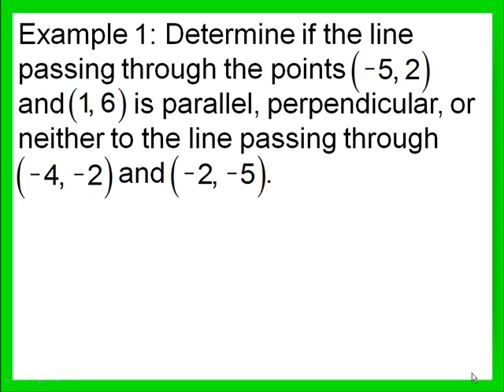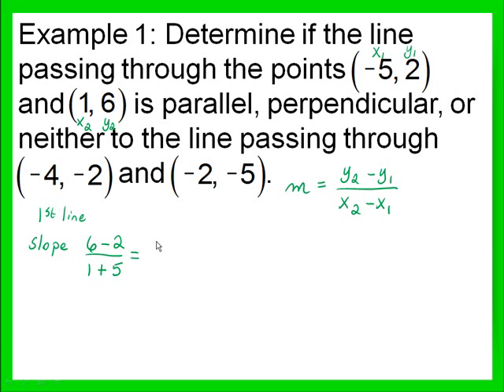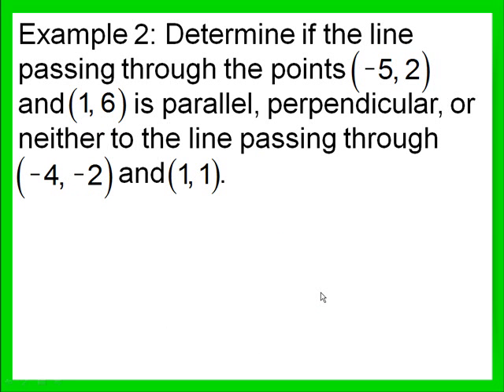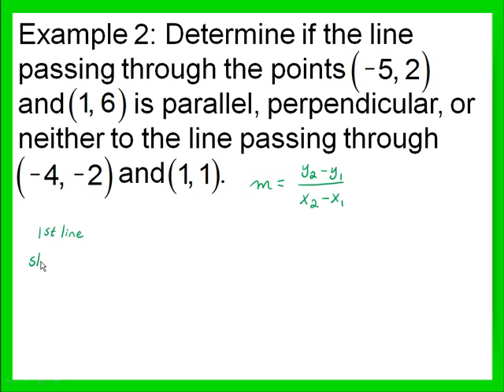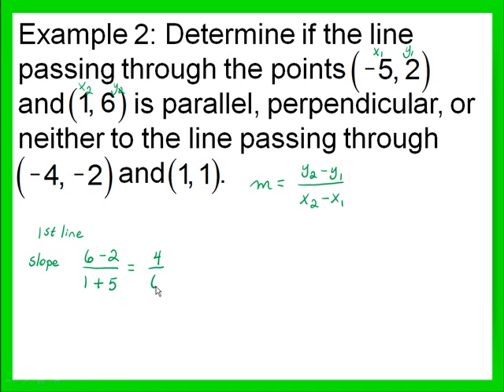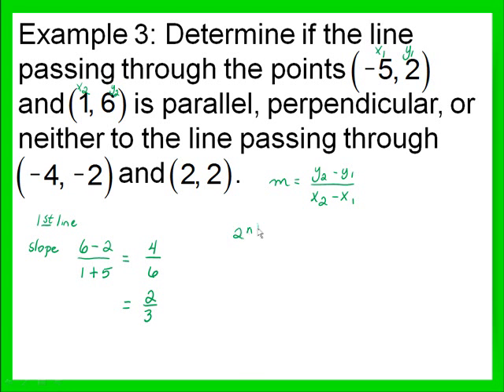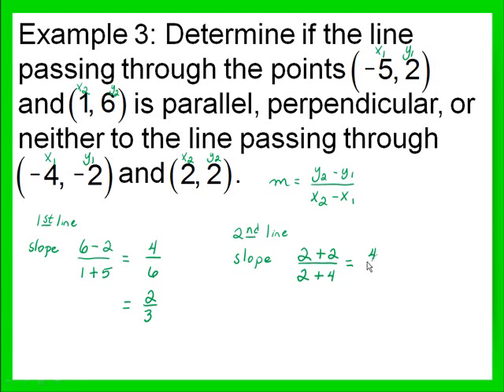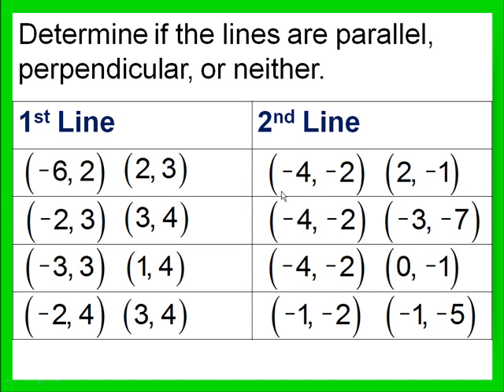determine if lines are parallel perpendicular or neither part 2 examples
How to determine if two lines are parallel, perpendicular, or neither